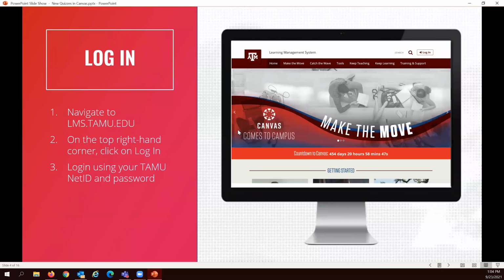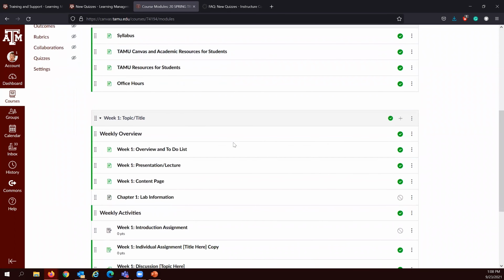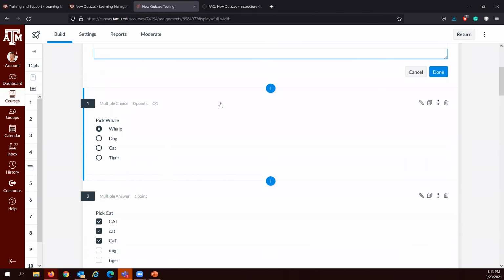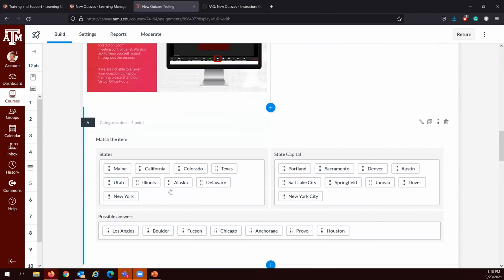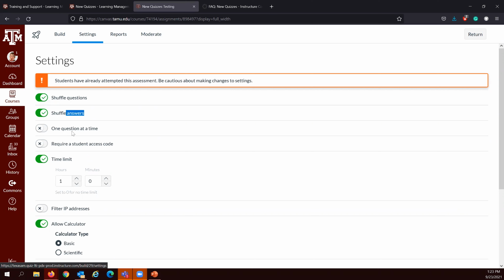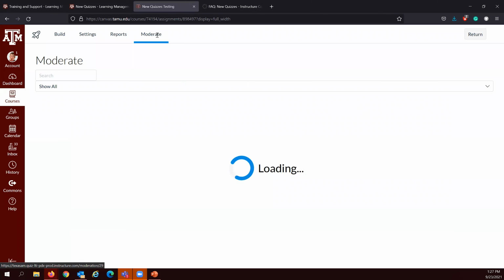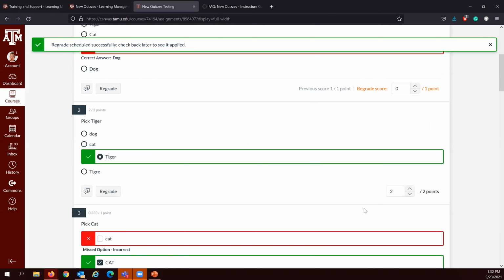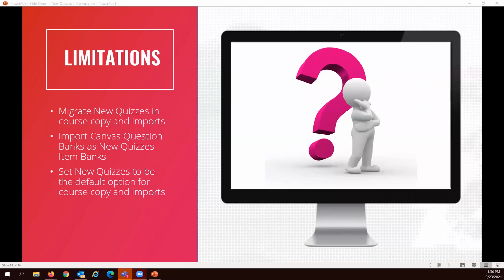How to Use New Quizzes in Canvas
Tutorial on how to use New Quizzes within your Texas A&M Canvas Course.

The Center for Teaching Excellence at Texas A&M is committed to inspiring innovation through transformational teaching and learning and seeks to impact students from all over by creating pathways to improved retention, accessible enrollment, and delivery supported by a diverse education technology landscape.

00:00 Intro
06:24 Create a New Quiz
11:55 Build
21:24 Settings
25:23 Reports
27:05 Moderate
34:37 Best Practices
35:19 Limitations
37:34 Resources and Closing Remarks